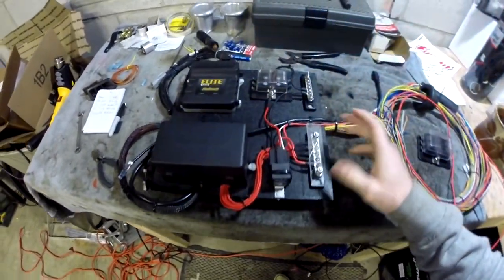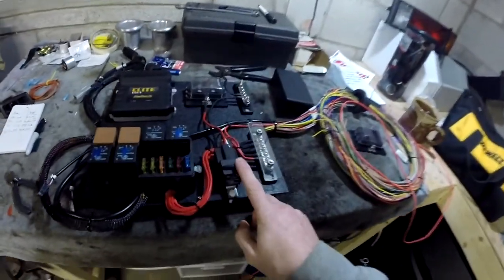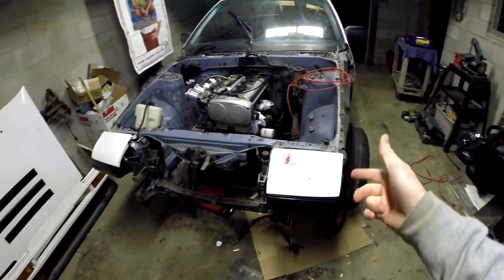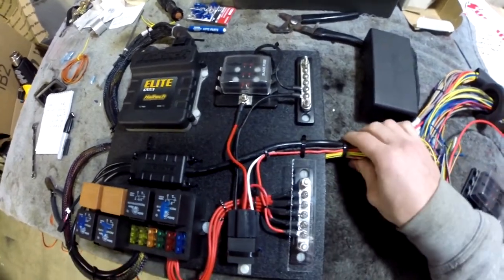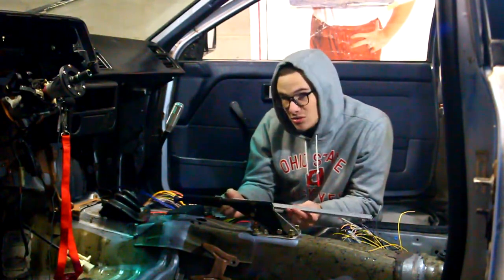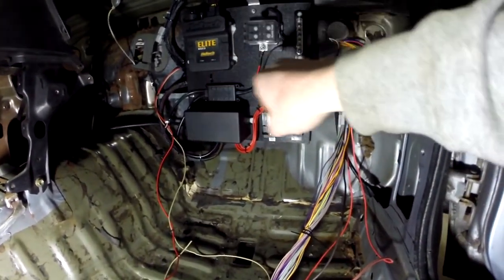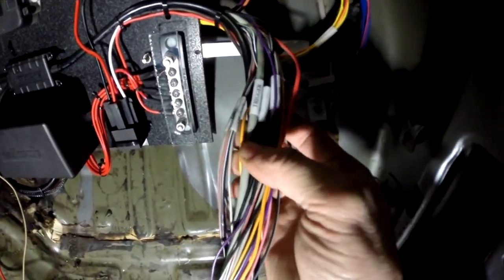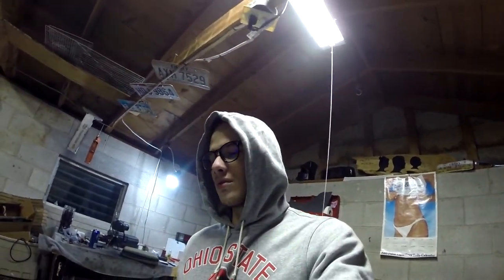Haltech Panel Mounting | Project AE86 ep.5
Making aluminum brackets to mount the Haltech and electric panel.
New things coming to the site soon.